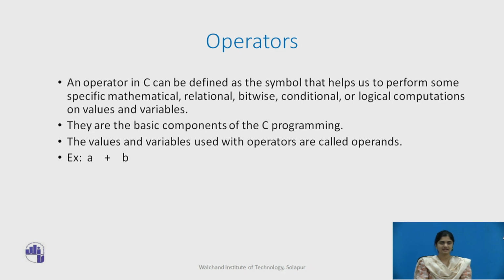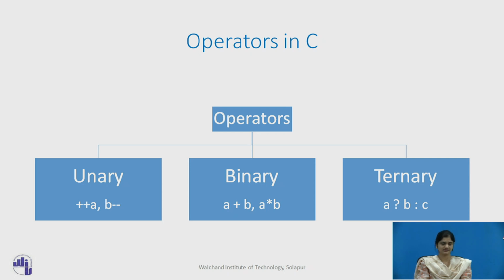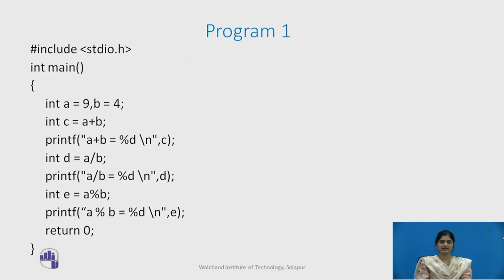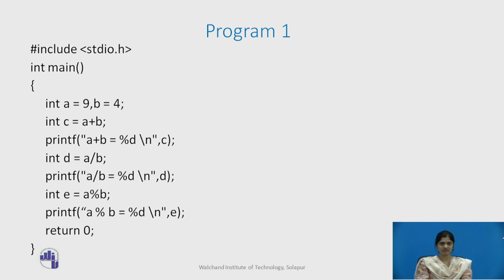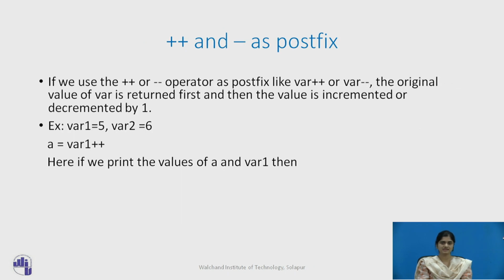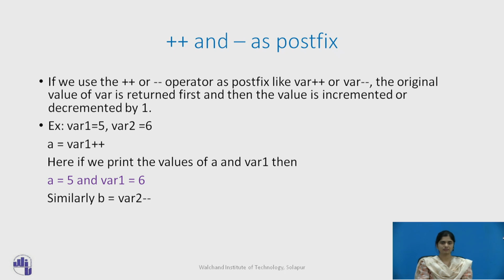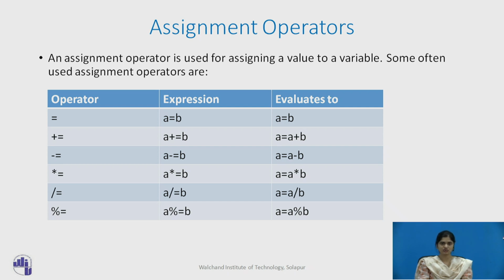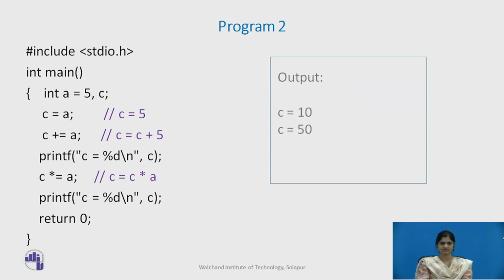Operators in C Part I